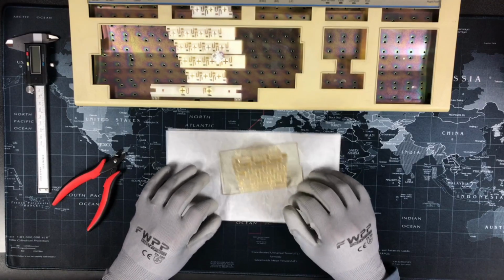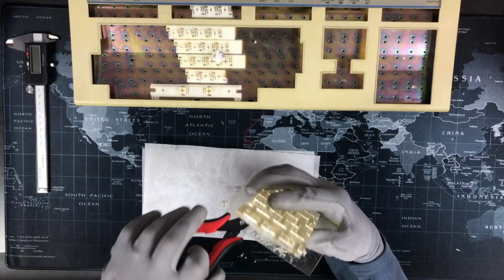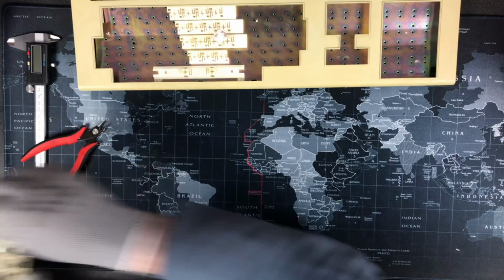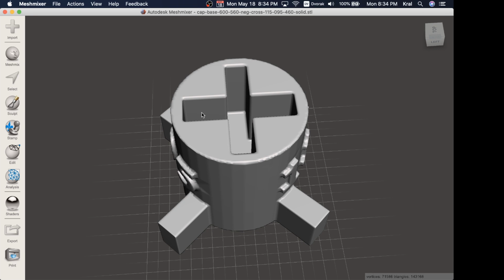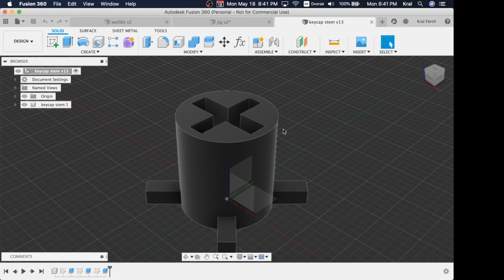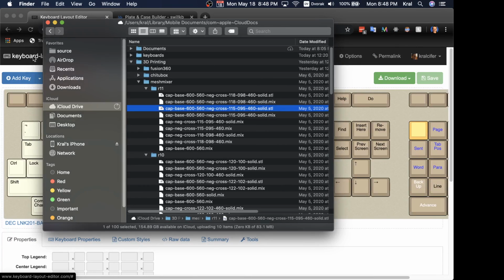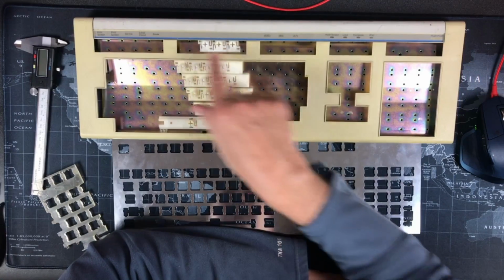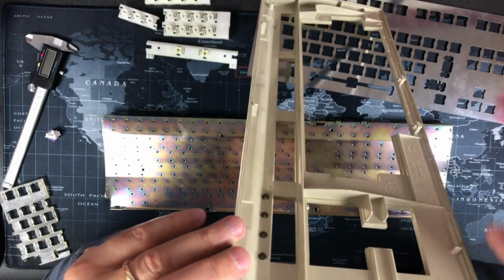DEC LK201BA - 3D partial keyboard plate